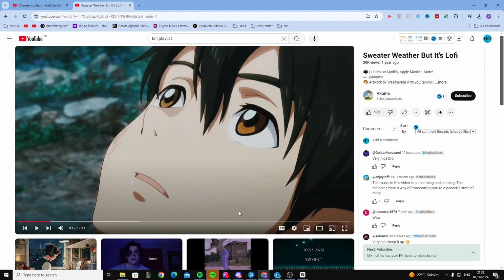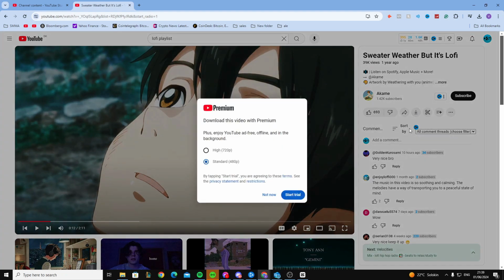How To Download Youtube Playlist (2025)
In this video I'll show you how to easy and fast download youtube playlists or videos with youtube premium!. The method is very simple and clearly described in the video. Follow all of the steps & see how you can install and download youtube playlists to your youtube!